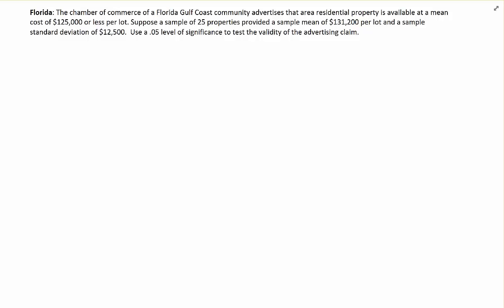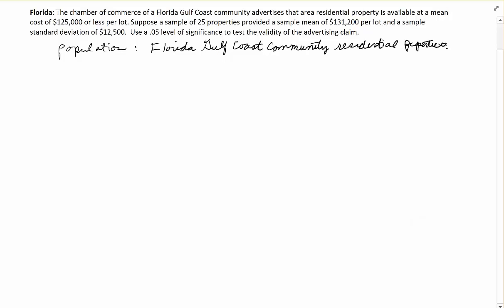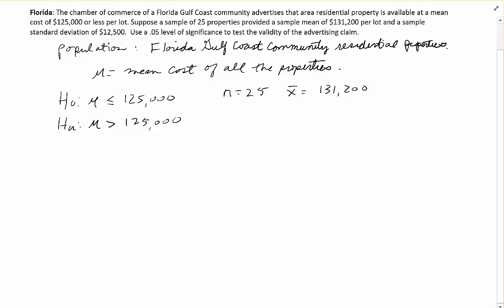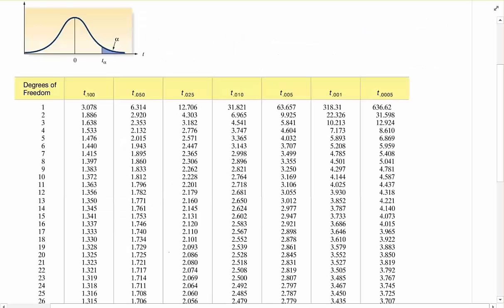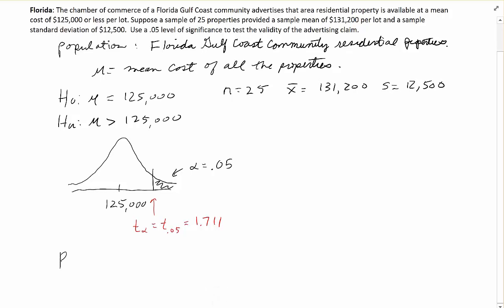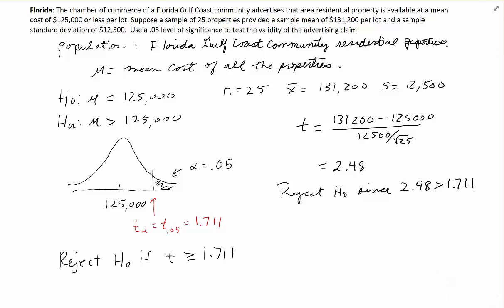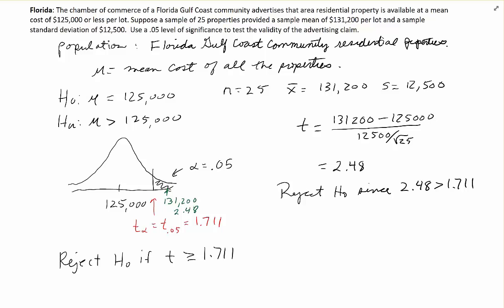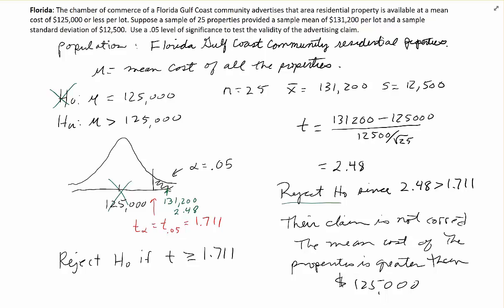Florida T Dist Test Upper Tail